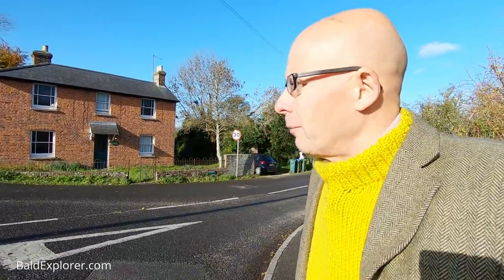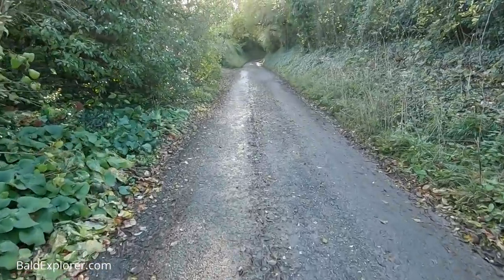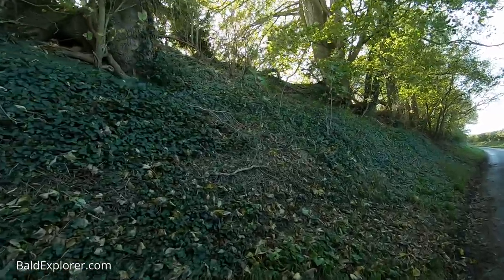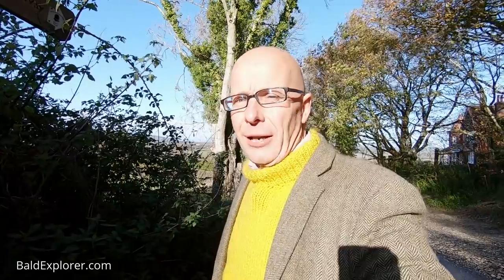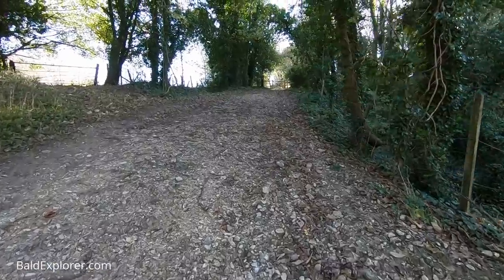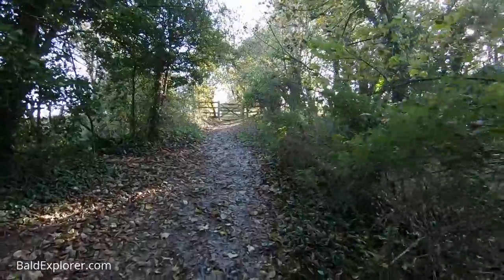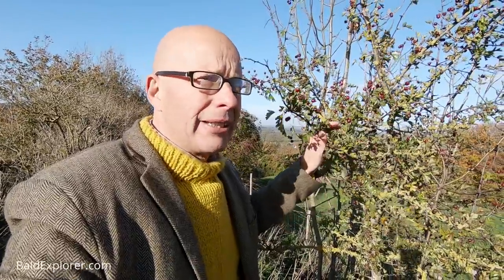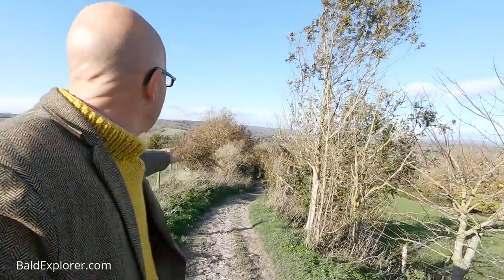The Quest For England in Which I clamber Up Amberley Mount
Today I am taking a walk on the South Downs, above Amberley in West Sussex. This site has chalk grassland and scrub on the slope of the South Downs. It has several unusual butterflies, moths and snails, including the light feathered rustic and juniper carpet moths and the rare Adonis blue butterfly. Sadly I didn't see any of these, but it was a jolly nice day in the November sunshine.